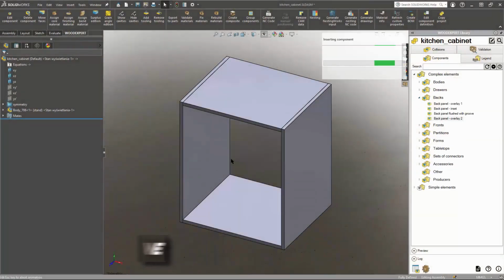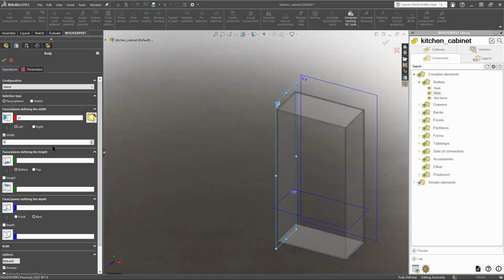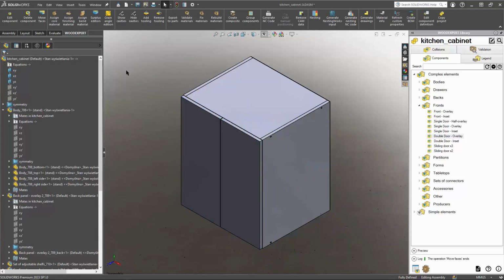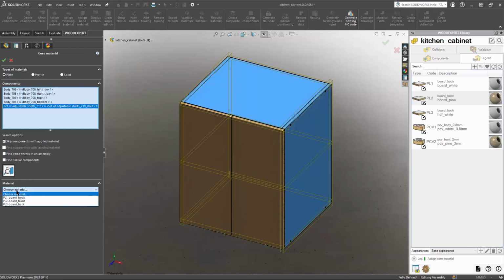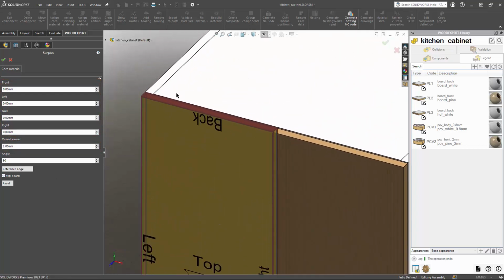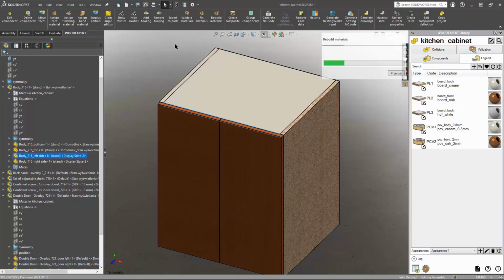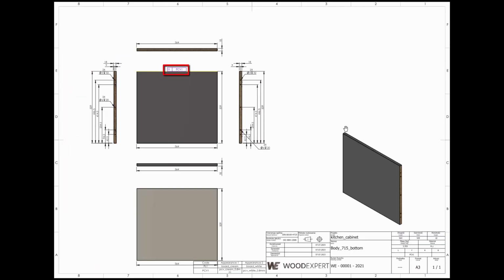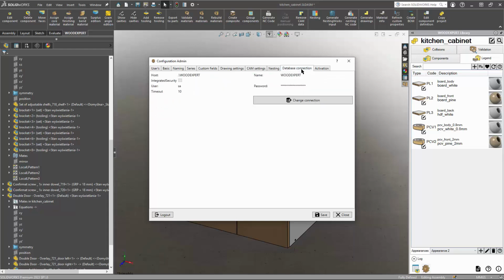WOODEXPERT Overview - Discover the features that improve the furniture design process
WOODEXPERT is a furniture design add-in for SOLIDWORKS, which streamline the process of furniture design and production preparation. Thanks to 5 modules, you can cover whole process of furniture design from design, drawings, BOM to CAM and Nesting.  More about them you can read on our

Watch our WOODEXPERT overview video to see its features and learn how it can enhance work in your company.